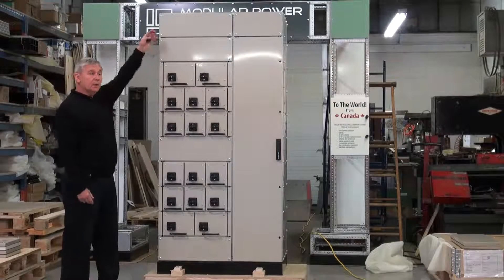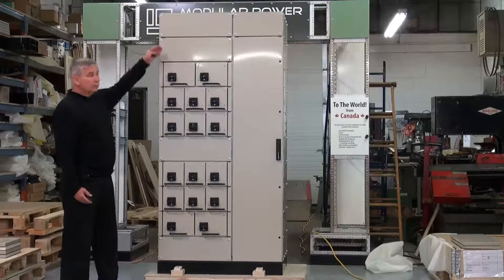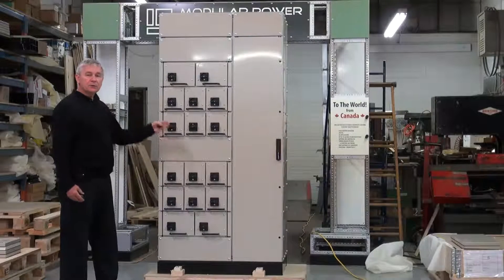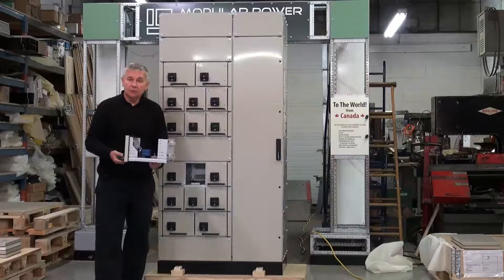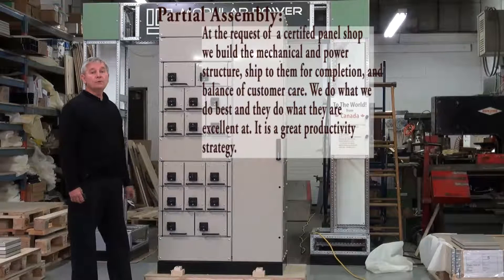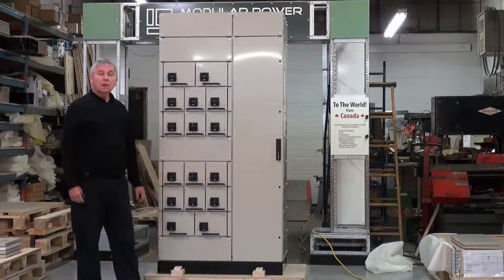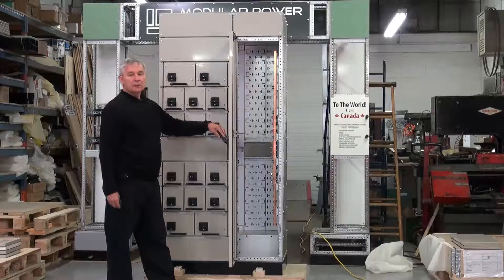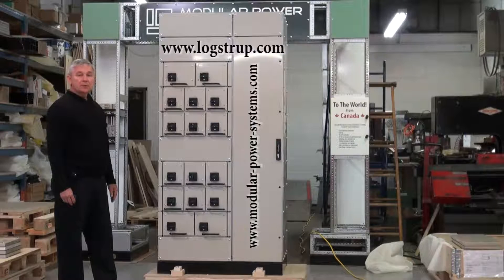Logstrup Omega Mini Drawout Motor Control Center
Demonstrating, flexibility, safety, and productivity improvements in
low voltage motor control centers design using Logstrup's Omega
equipment designs. Available to all certified panel builders as parts
or partial assemblies to build electrical equipment in their regional
markets.